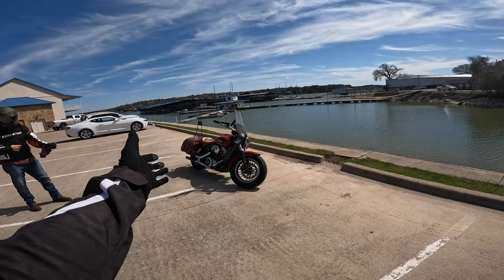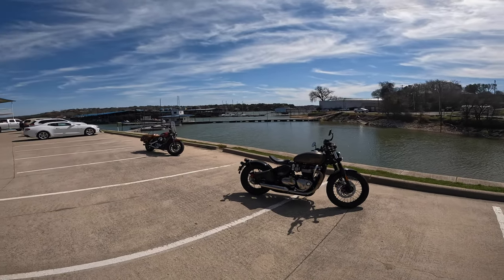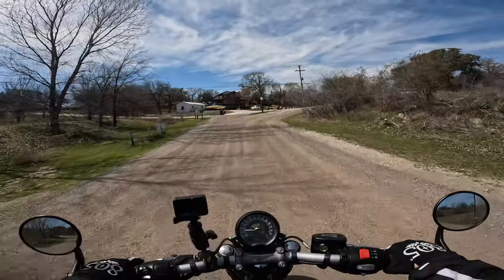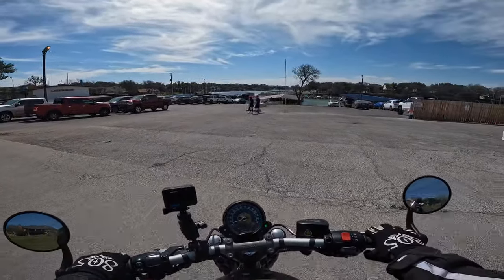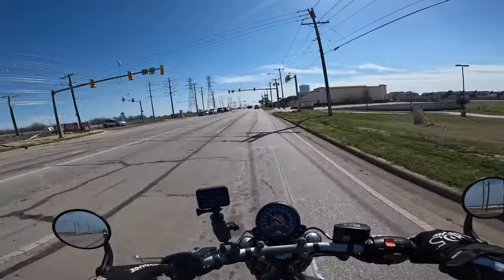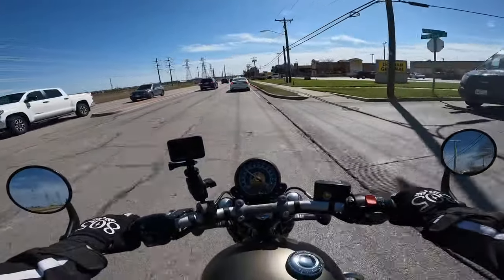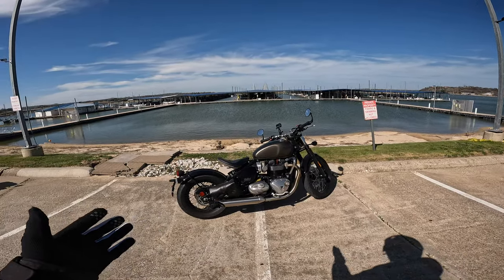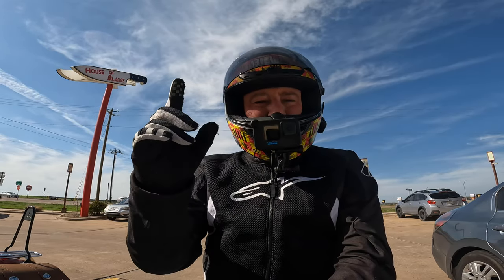I Bought a Triumph Bobber?!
Long time no talk! How is everyone? More bikes and more fun this year!
Check out the gear I use below!
Video Gear
GoPro Hero 10
GoPro Handlebar Mount
Purple Panda Lav Mic
Airflite GoPro Mount
Sony A7Riii
Ziess 24-70 F4
Bikes Current:
2020 Suzuki DRZ400SM
2020 Yamaha MT09
2022 Yamaha R7

Bikes Gone:
2010 Suzuki RMZ450 - Sold :(
2016 Kawasaki Z800 - Sold :(
2006 Harley Electra Glide (Blue Dynamite) - Sold :(
2014 Yamaha Bolt (Budget Bobber Build) - Sold :(
2018 Yamaha MT07 - Sold :(
2017 Kawasaki Z650 - Sold :(
2020 Kawasaki Z125 - Sold :(
2017 Suzuki Boulevard M109R - Sold :(
2005 GSXR 1000 - Sold :(